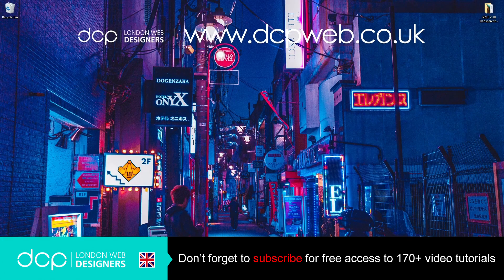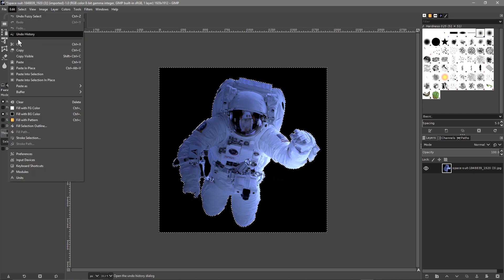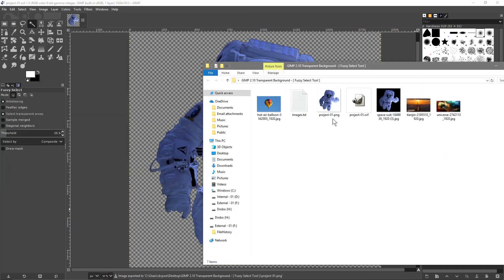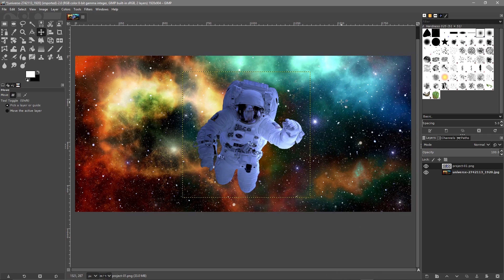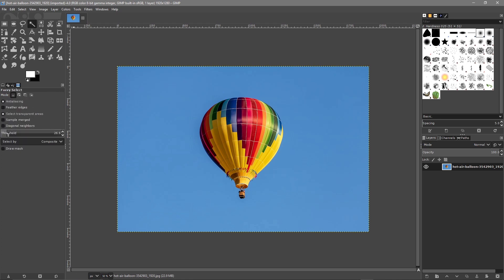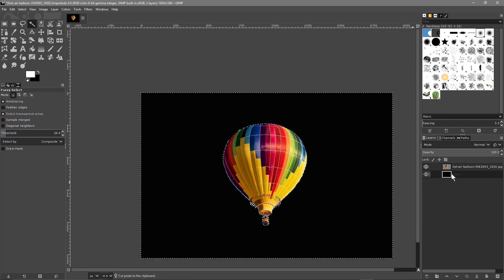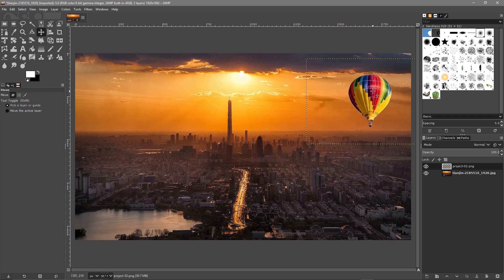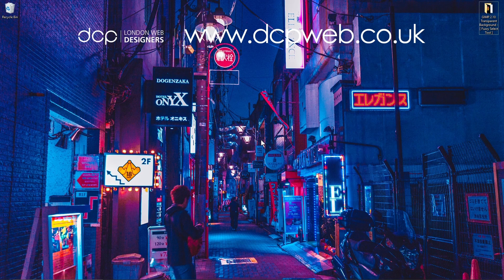GIMP Tutorial - Transparent Background Tutorial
In this video tutorial, I will show you how to remove background from an image using GIMP 2.10 Fuzzy Select Tool.

making transparent images in GIMP is super simple when using the Fuzzy Select Tool (Magic Wand).

This tutorial is suitable for images which have a clear and simple background.

For images which have a complex background, I suggest using a layer mask.

Foreground Select tool - This tool lets you extract the foreground from the active layer or from a selection. It is based on the SIOX method (Simple Interactive Object Extraction).

The Fuzzy Select (Magic Wand) tool is designed to select areas of the current layer or image based on colour similarity.

When using this tool, it is very important to pick the right starting point. If you select the wrong spot, you might get something very different from what you want, or even the opposite.

The Wand is a good tool for selecting objects with sharp edges. It is fun to use, so beginners often start out using it a lot. You will probably find, however, that the more you use it, the more frustrated you become with the difficulty of selecting exactly what you want, no more, no less. More experienced users find that the Path and Color Select tools are often more efficient, and use the Wandless. Still, it is useful for selecting an area within a contour, or touching up imperfect selections. It often works very well for selecting a solid-coloured (or nearly solid-coloured) background area.

Note that as the selected area expands outward from the center, it does not only propagate to pixels that touch each other: it is capable of jumping over small gaps, depending on the Threshold option. To increase/decrease Threshold, during the use of Fuzzy Selection, after the first button-press, dragging the pointer downward (or to the right) or upward (or to the left).